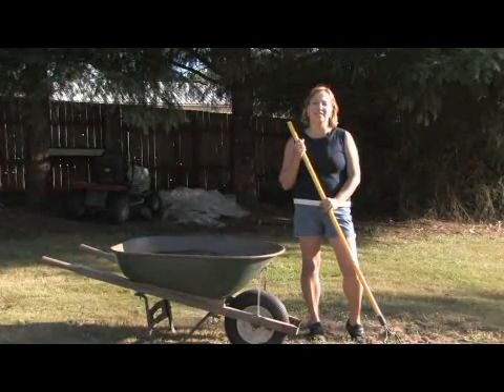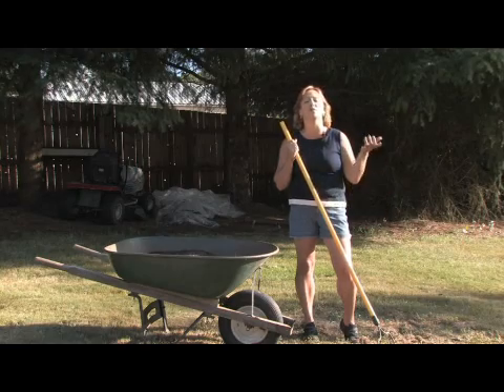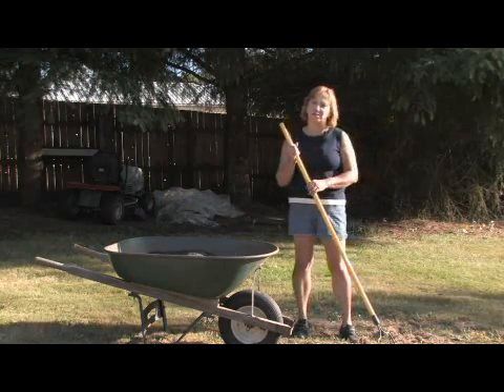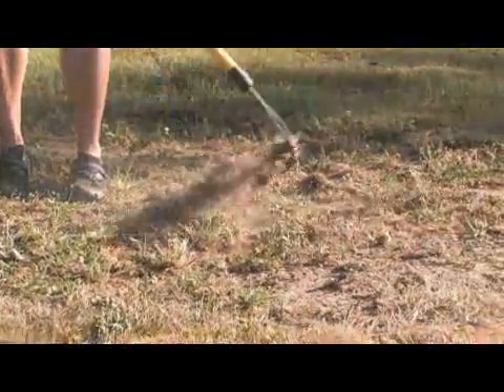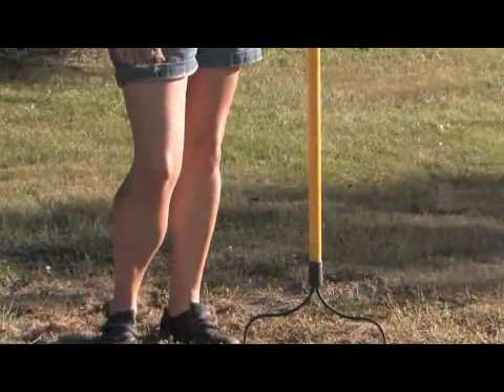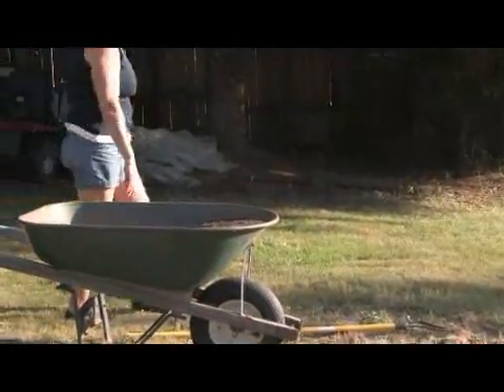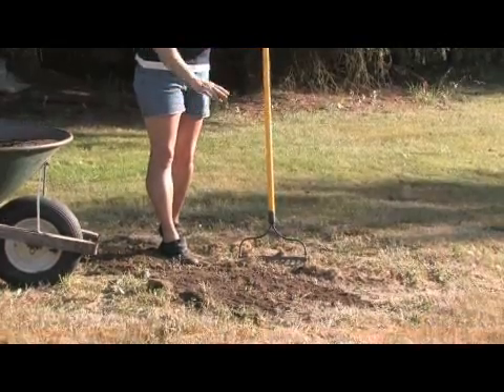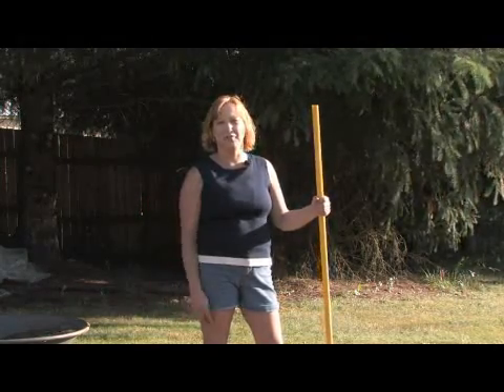Plants Vs Zombies Cheats Unlimited Sun | Nuclear Power Plants Information For Kids | Surgery For Pla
Plants Vs Zombies Cheats Unlimited Sun | Nuclear Power Plants Information For Kids | Surgery For Plantar Fasciitis Symptoms
 Hi!  My name is Wes on behalf of expertvillage.com and in this video segment I am going to talk to you about propagating your sarracenias from seeds.  If you want to know more about carnivorous plants, you can visit us at equilibriocarnivorousplants.com.  So in the spring the sarracenias produce a flower structure like this.  This is a dead dried flower structure but after this flower has been pollinated, they then produce seeds that take usually all summer long to produce the seeds.  Right here we have a seed pod that is full of seeds.  Each flower should produce hundreds of seeds so when we are propagating from seeds, we take the dried flower, you are going to empty it over a piece of paper so that you keep track of all its seeds.  As you can see here, this flower is just absolutely full of seeds.  You want to keep track of all the seeds that you can because each one of these seeds potentially can grow a new plant especially in cultivation where you have controlled environment.  You can get a new plant from almost every single one of these seeds.  So we are going to go ahead and start potting up a few pots with our potting soil, peat moss and pearl light mixture and we are going to sprinkle a few seeds on top of each one of these pots and you want to be careful when doing this because you want to get maybe a dozen seeds per pot.  Some of these seeds won鈥檛 take but most of them probably will and you can have multiple seedlings growing in each pot.  Once you鈥檝e done this, you need to put these plants, these seeds rather, through a period of cold stratification.  You can refer to cold stratification in our introduction to growing carnivorous plants videos on the Expert Village website.  After these plants go through the period of cold stratification, they will start to grow and you will get small little seedlings like this sarracenia here.  This has been growing for about 10 months and this is what the small little baby sarracenias look like.